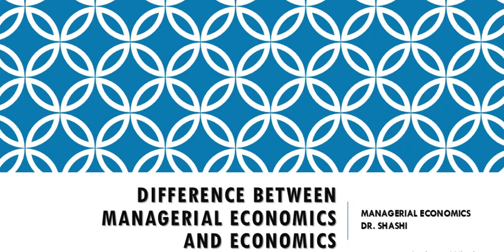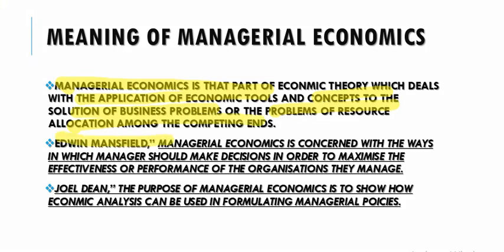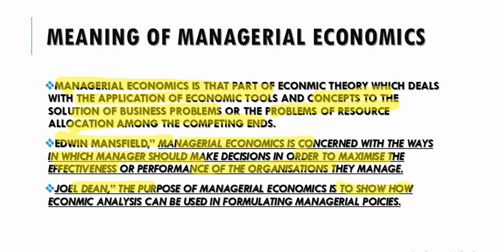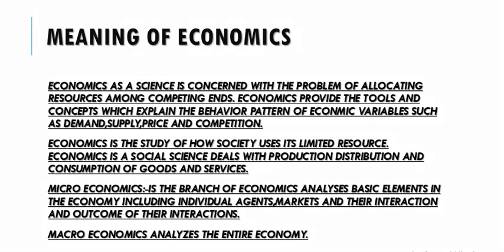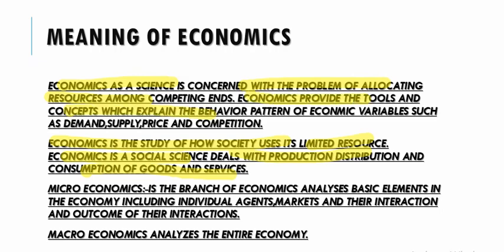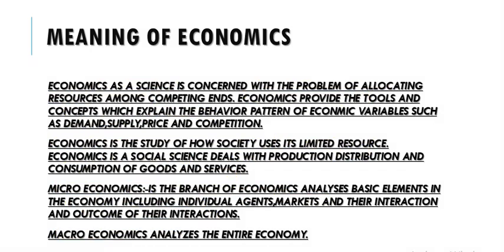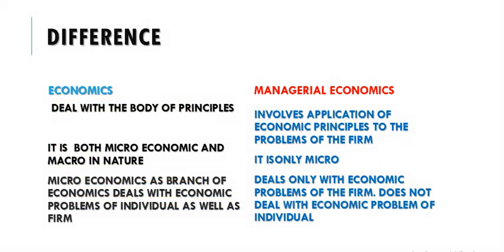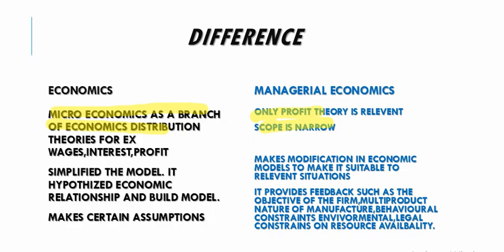DIFFERENCE BETWEEN ECONOMICS AND MANAGERIAL ECONOMICS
DIFFERENCE BETWEEN ECONOMICS AND MANAGERIAL ECONOMICS. EXPLAINED IN ENGLISH